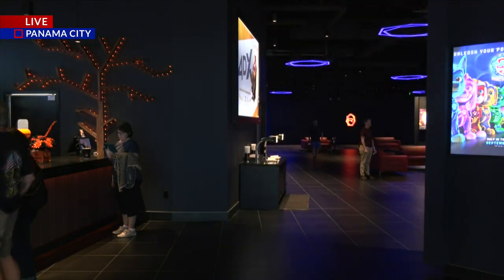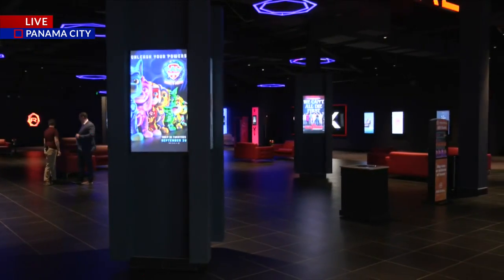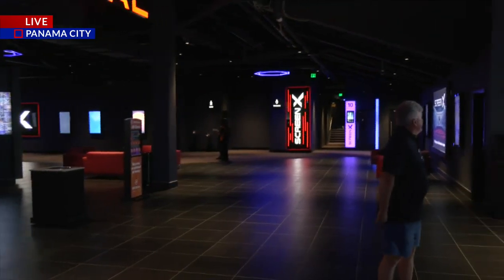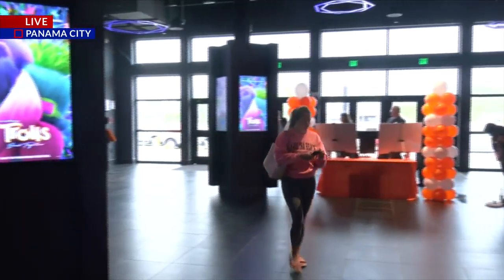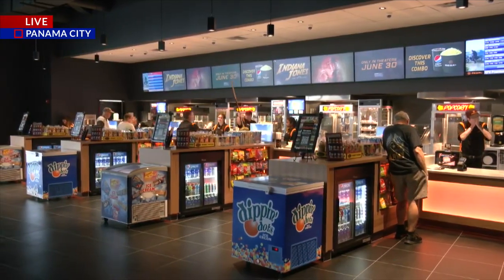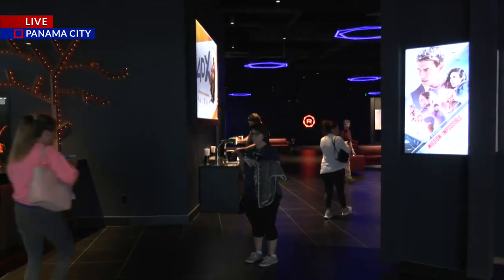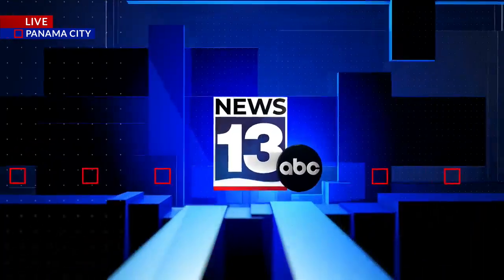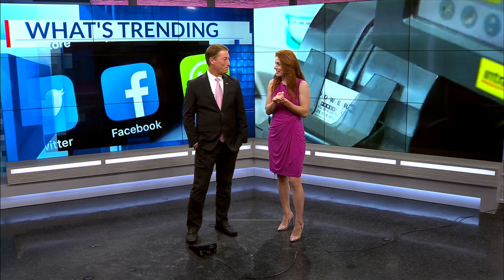Regal Regency Theater reopens in Panama City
After a long five year wait the Regal Regency Theater on 23rd street in Panama City officially opened this morning.